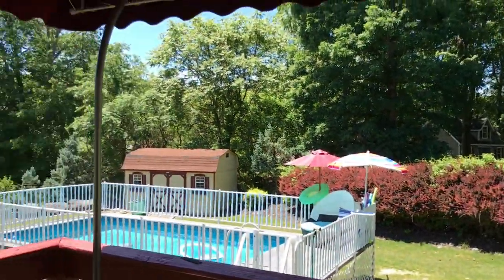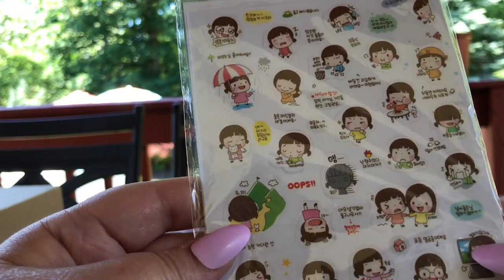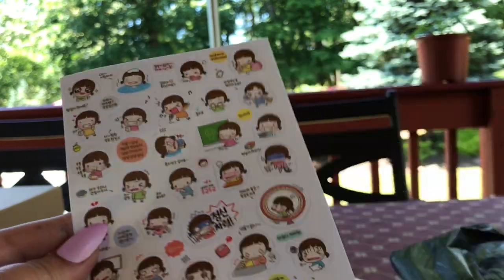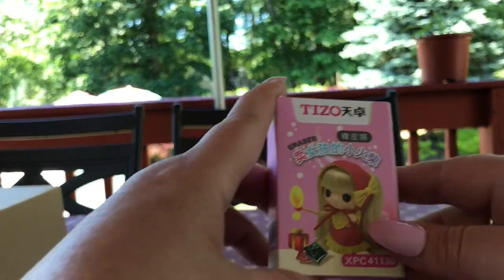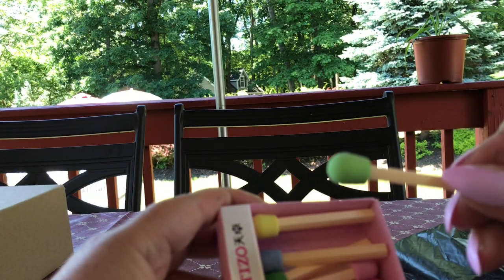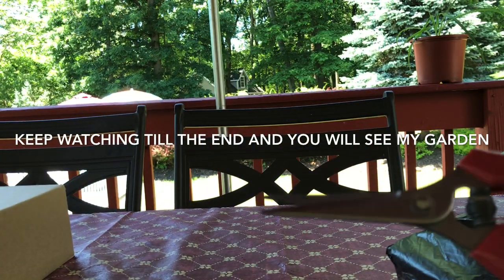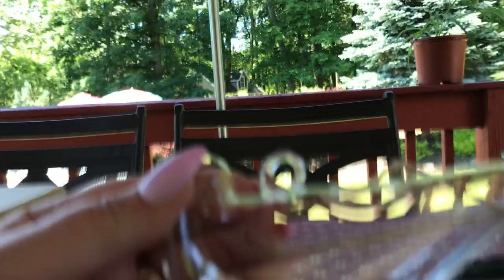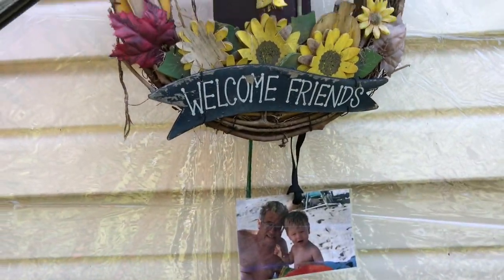Another wish Haul June 2020